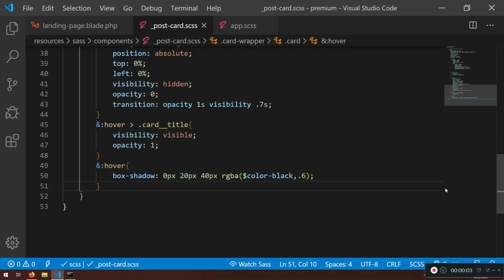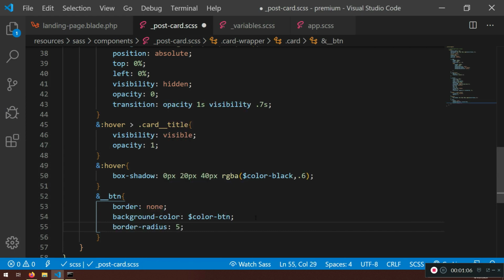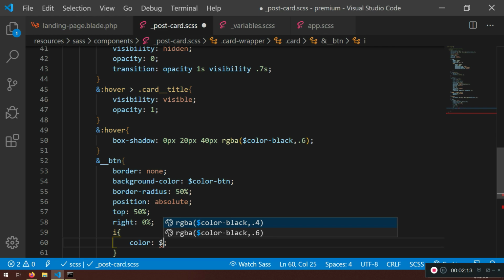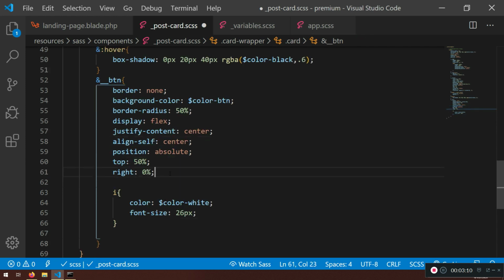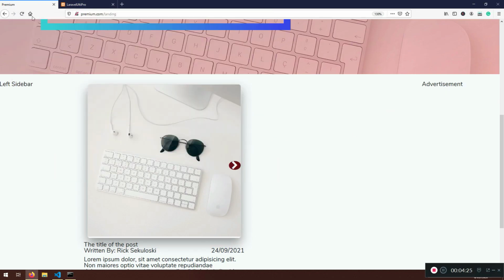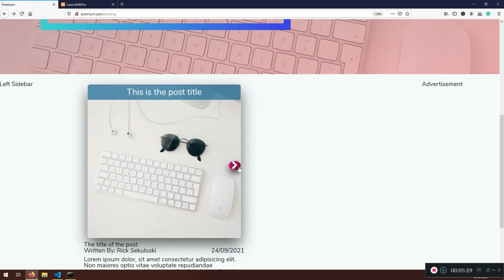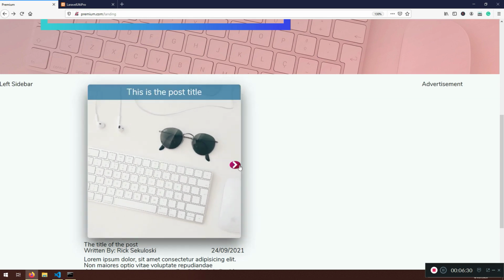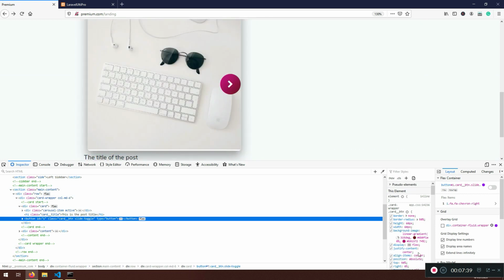20 -Laravel Styling And Absolute Positioning The Button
20 -Laravel  Styling And Positioning The Button.
Learn about absolute and relative positioning